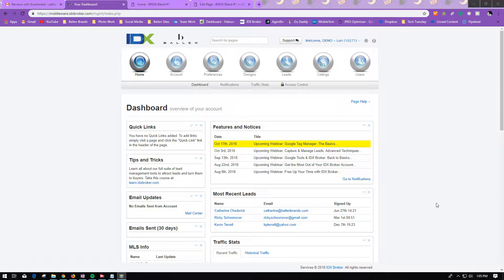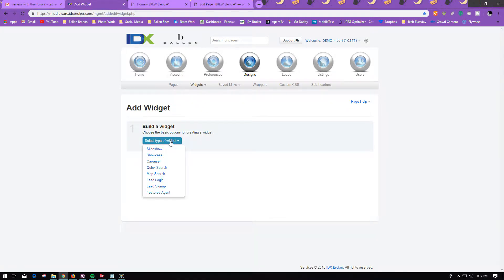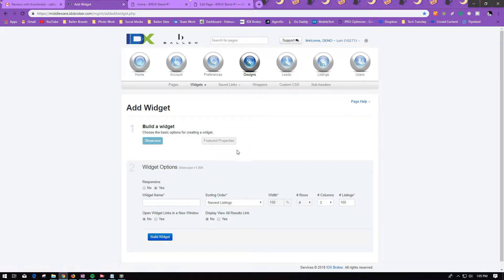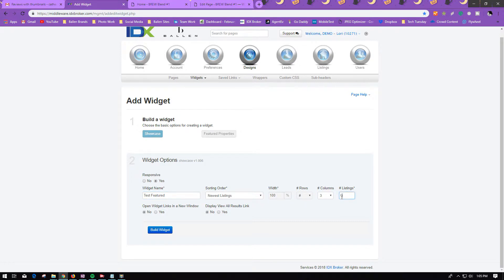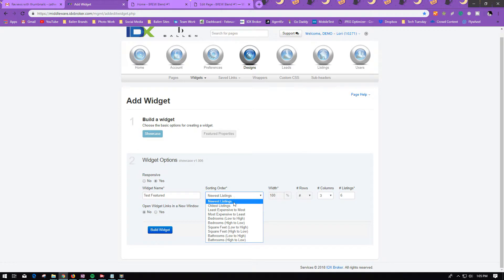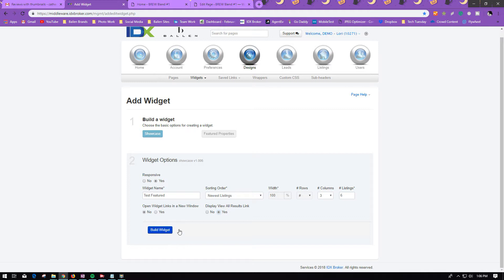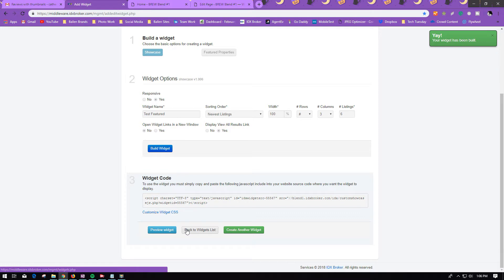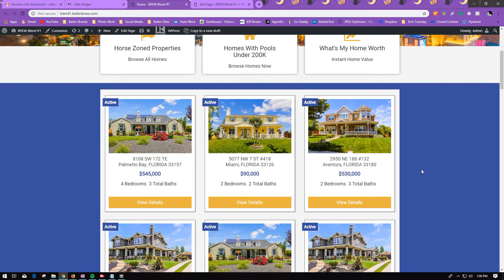How to Create a Featured Listings Widget in IDX Broker | Ballen Brands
In this video, Catherine Chadwick shows you how to create a showcase widget of properties in IDX Broker for your featured listings.

- Lori Ballen shares online marketing tips that have led her to build and even sell several successful businesses through internet lead generation and team systems.

🖥 Get Lori Ballen's Rank Like a Boss Training System: RankLikeaBoss.com

💡 Try SEMRush for tracking and monitoring your website rankings and do self-website audits

🏡 Real Estate Agents can use this link to try Listings To Leads, real estate listing marketing tool